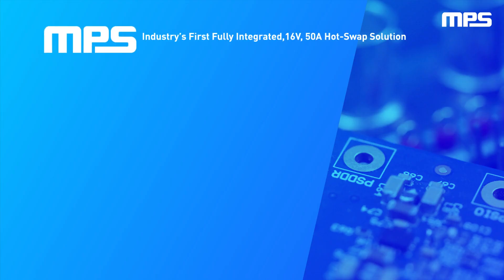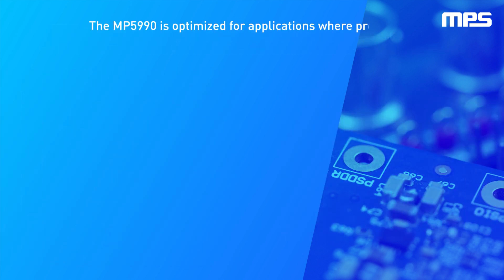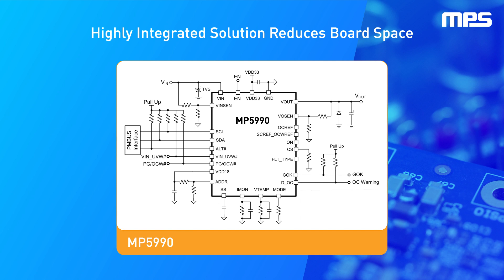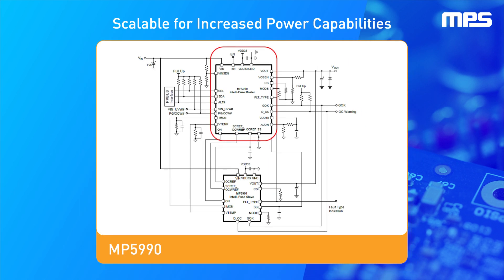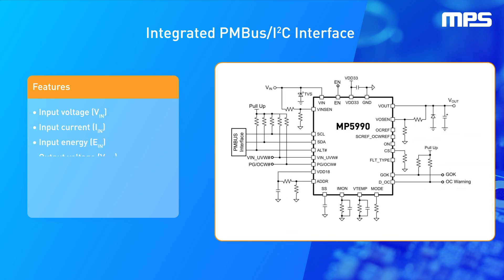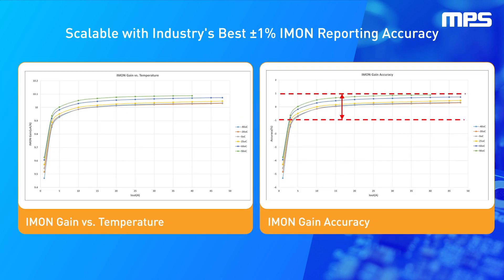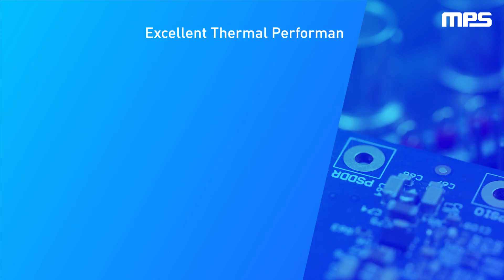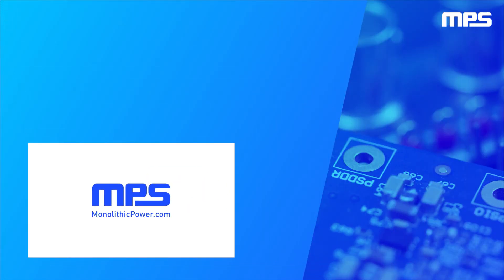Fully Integrated Hot-Swap Solution: MP5990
The MP5990 is the industry’s first fully integrated, 16V, 50A hot-swap solution with a PMBus interface. It is optimized for applications where protection against hot-plug functions is critical, including servers, PCIe cards, and 5G telecom and networking. The MP5990 integrates a hot-swap controller and power MOSFET with current and temperature sensing, plus an I2C/PMBus interface and a non-volatile memory (NVM). This flexible solution offers the industry’s best ±1% IMON reporting accuracy and excellent thermal performance.
Features:
- Integrated controller and Intelli-Fuse slave enable it standalone operation
- Drives up to 60A of continuous current per device
- PMBus/I2C interface provides configuration options, telemetry, and fault status monitoring and reporting
- Integrated non-volatile memory enables in-circuit programming updates and black box capabilities
- Available in a compact LGA (5mmx7mm) package